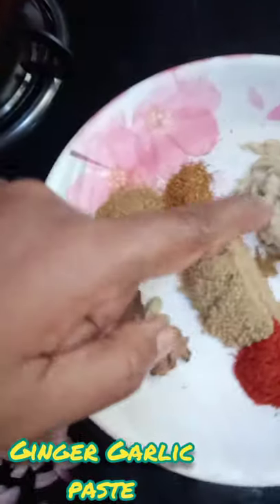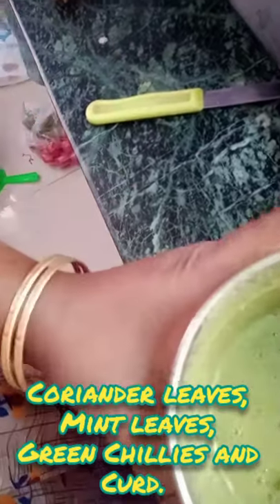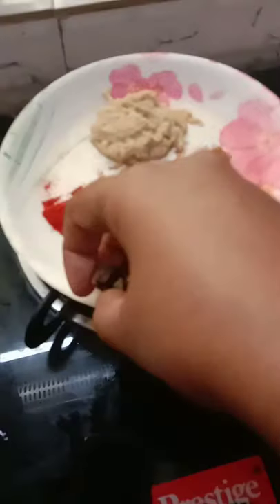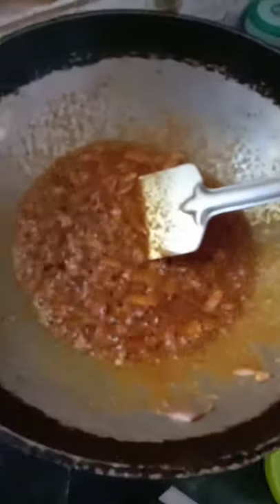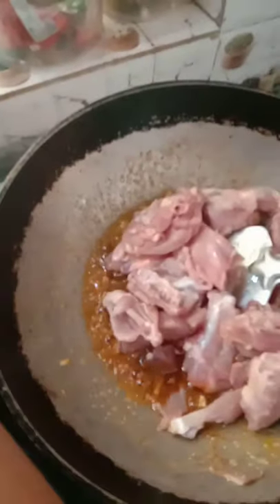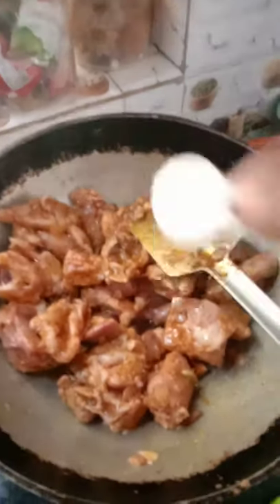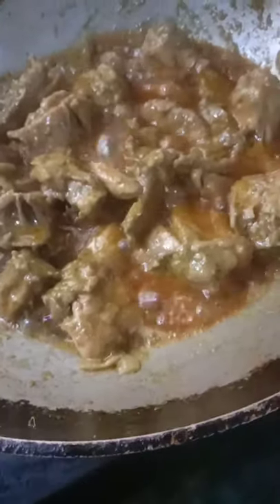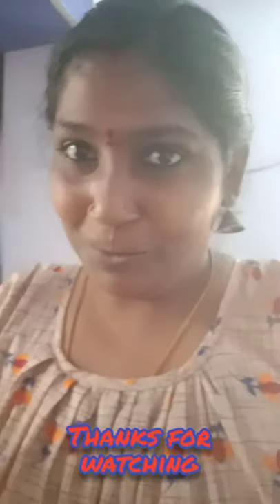Hariyali Chicken || Super Mom's Food || English Vlog Recipe